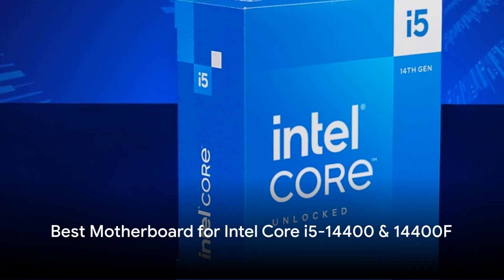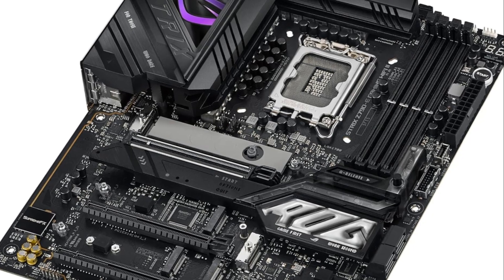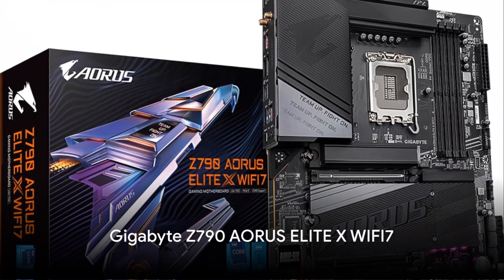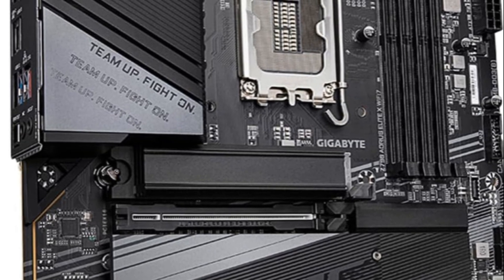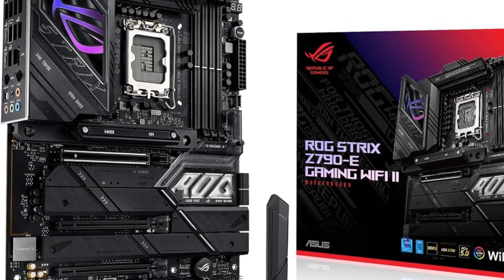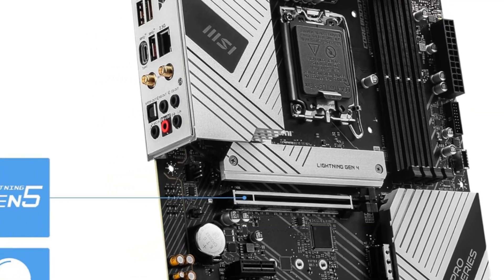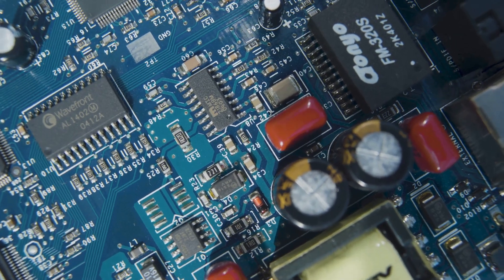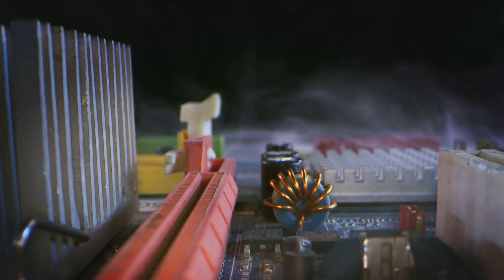Best Motherboard for Intel Core i5-14400 & 14400F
Top 5 Motherboards for Intel Core i5-14400 & 14400F:

1. ASUS ROG Strix Z790-E Gaming WiFi II ATX Gaming Motherboard - Buy

2. GIGABYTE Z790 AORUS Elite X ATX Motherboard - Buy

3. ASUS TUF Gaming Z790-Plus WiFi ATX Gaming Motherboard - Buy

4. MSI PRO Z790-A MAX WiFi ProSeries Motherboard - Buy

5. MSI B760 Gaming Plus WiFi Gaming Motherboard - Buy